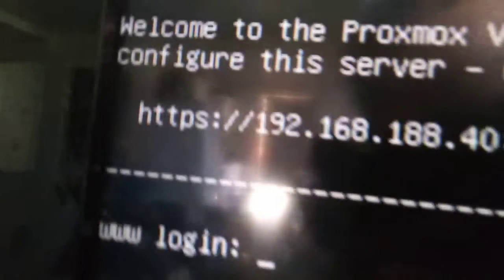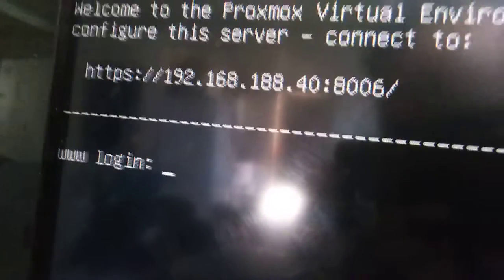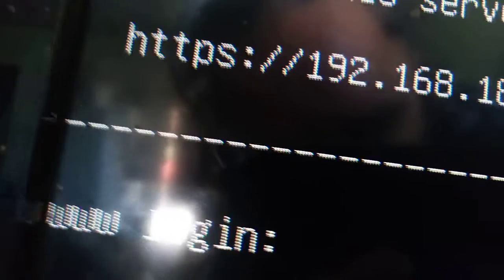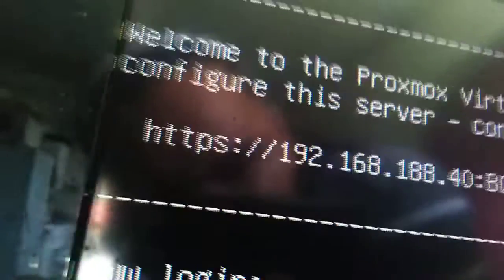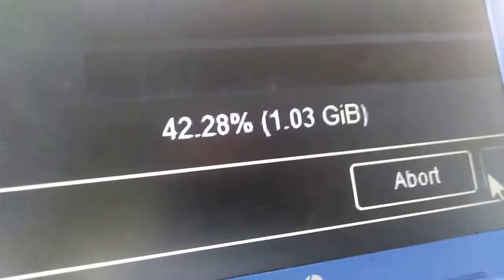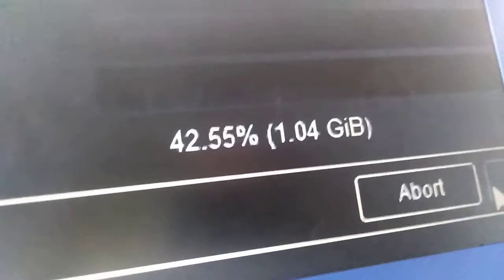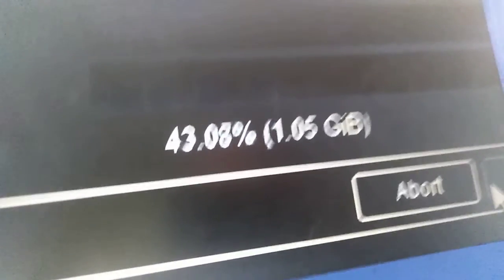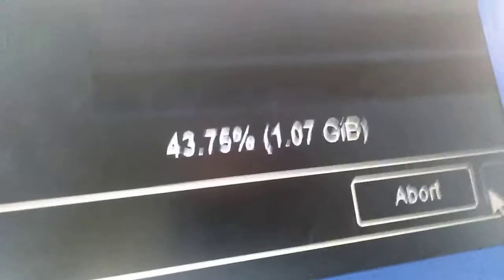Virtualisation Proxmox type 1 Hyperviser